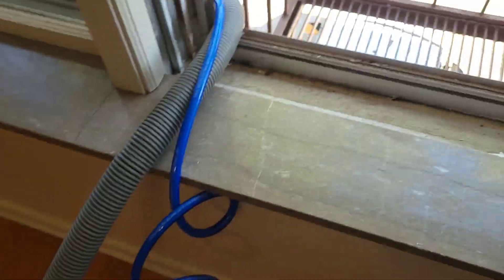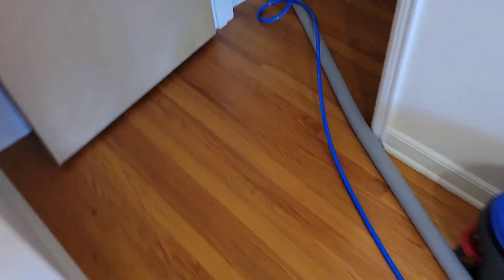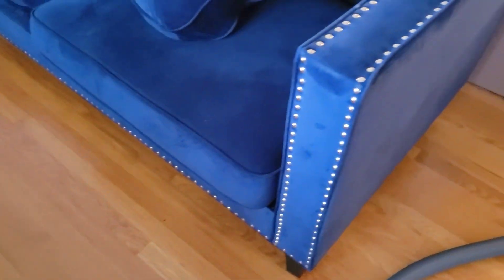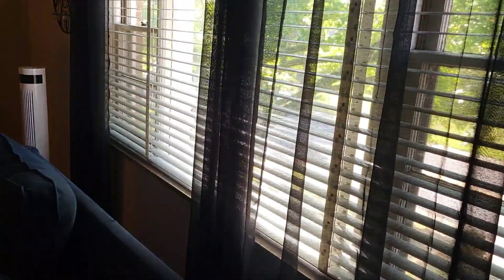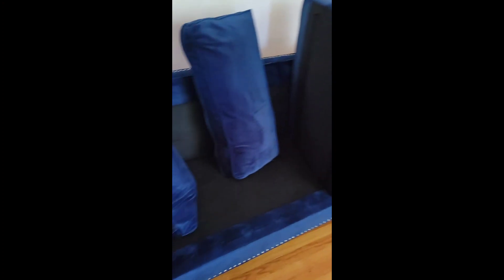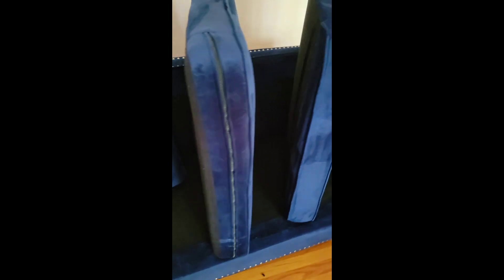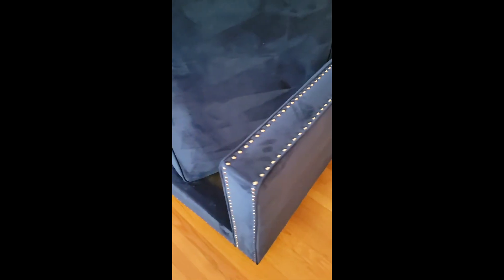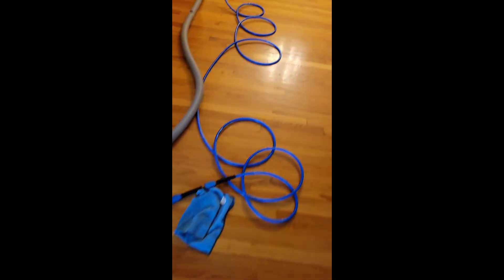GREAT Cleaning Results, NEW Customer was referred to us by local Detailing company